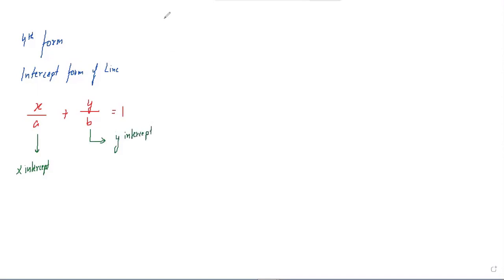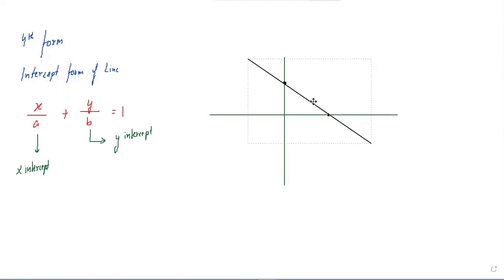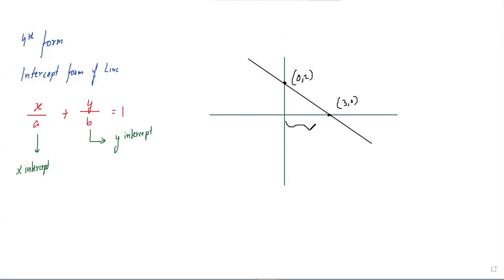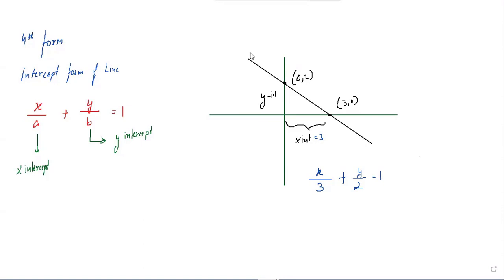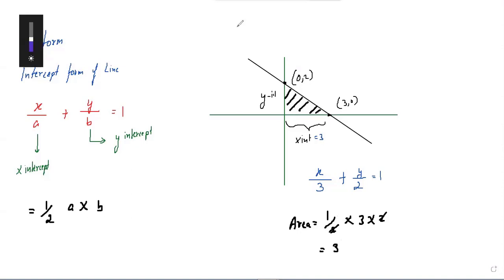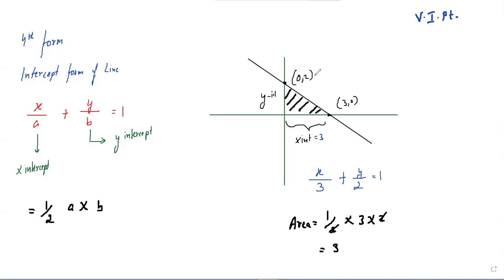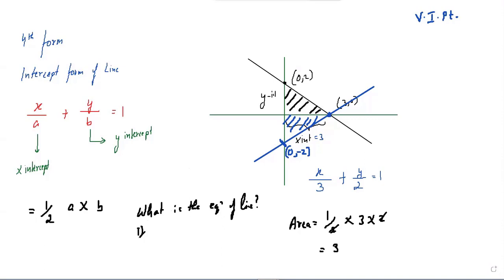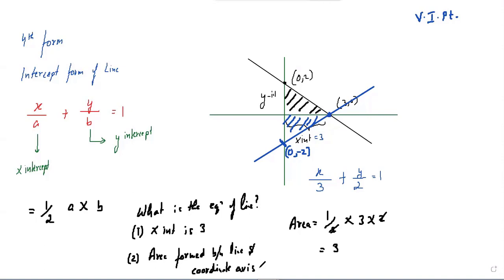GMAT FREE LECTURES | COORDINATE GEOMETRY 9 | SCHEDULE A TRIAL CLASS @8077288112 | MISSION MBA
Welcome to the Free Lecture Series of GMAT featured by Mission MBA.

Topics Covered

1. Equation Of line
2. Intercept Form Of line
3. Area formed by Line and Coordinate Axis

Please Request Practice Questions after class on WhatsApp.